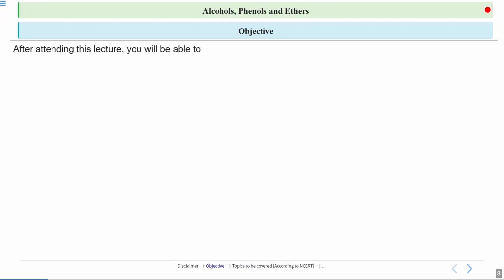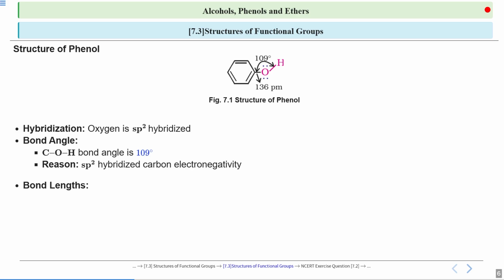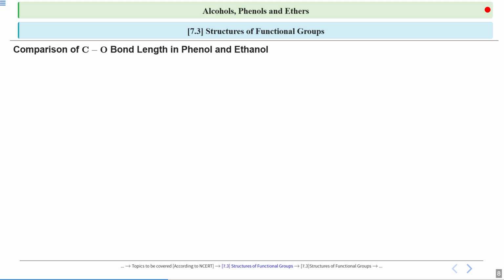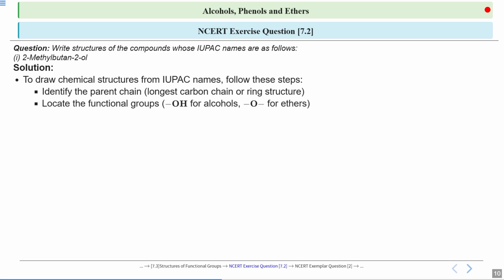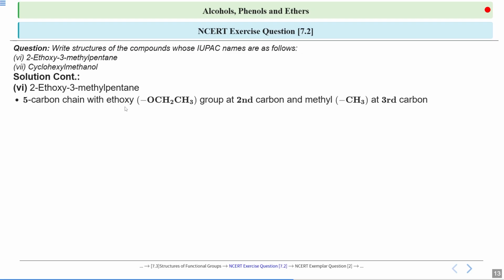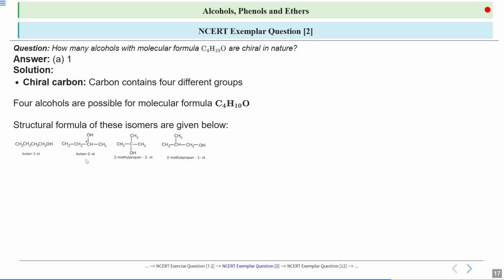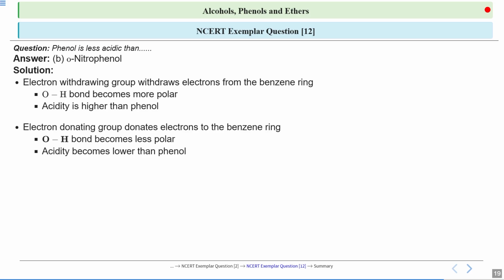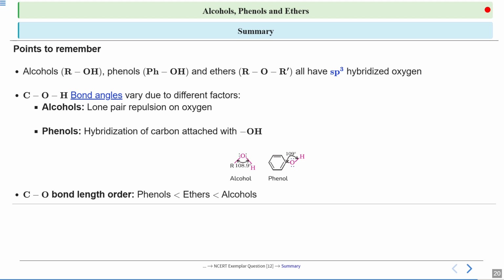Alcohols Phenols and Ethers Theory Part 3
Subject: Chemistry
Programme Name:

📡 Key Features:
Syllabus-based Content

In this video we will cover the concepts of Structure and Bonding of an Alcohol, Structure of Phenol, Structure and Bonding of Ether, Comparison of C−O Bond Length in Phenol and Ethanol